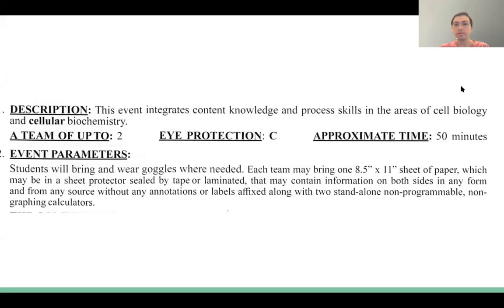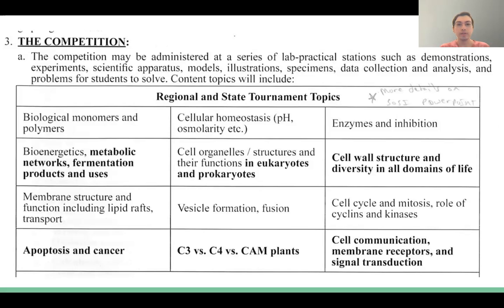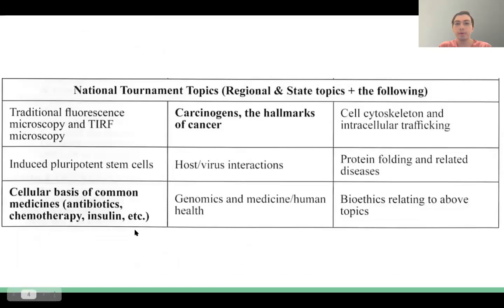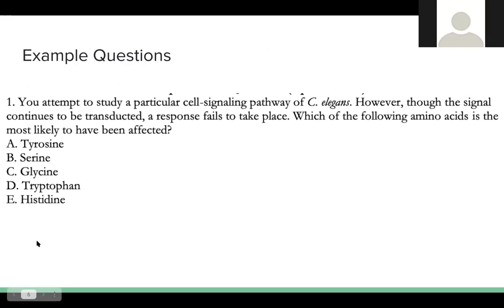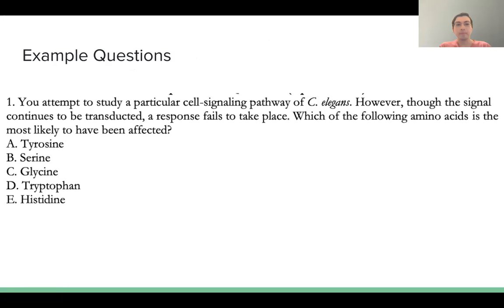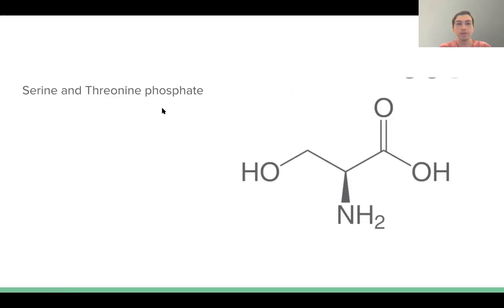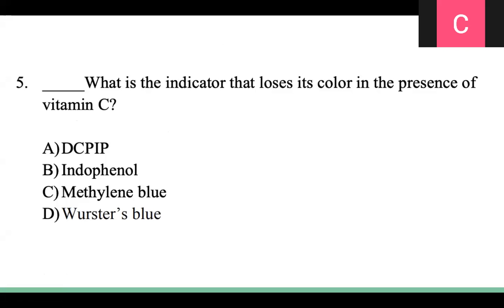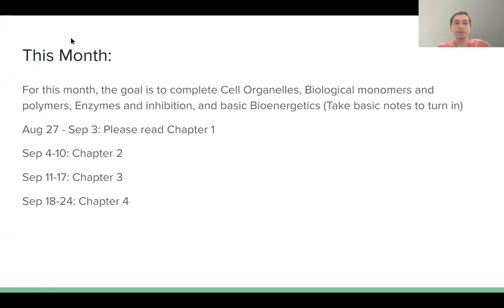Cell Biology August 27